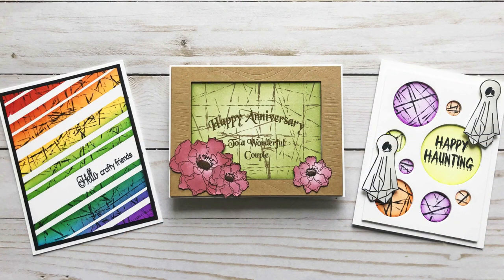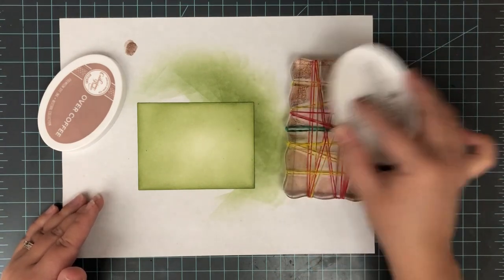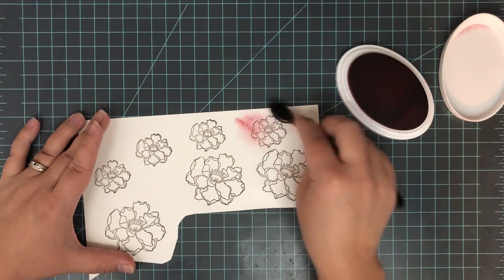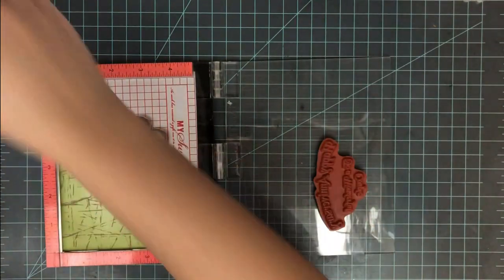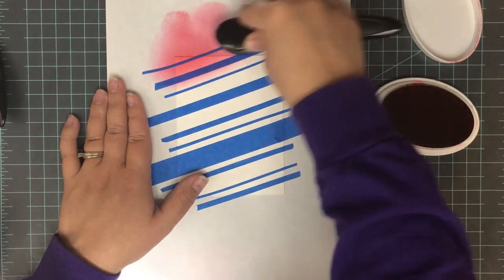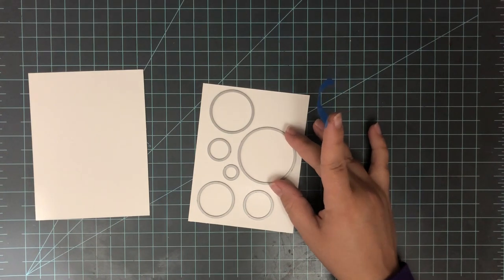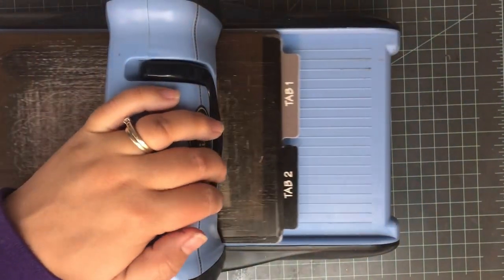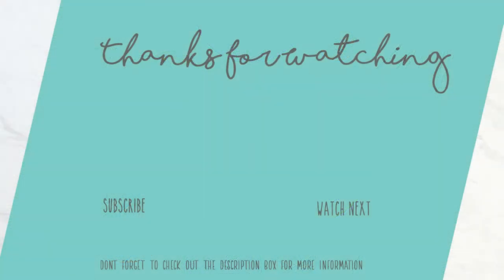Rubber Band Technique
A video tutorial sharing an oldie but goodie technique! The rubber band technique where you use rubber bands to stamp a quick and easy background!

Rich Cocoa
Tuxedo Black
Painter's Tape
Foam Adhesive